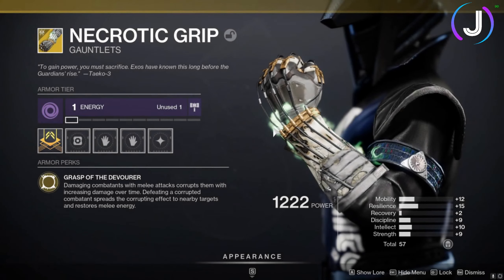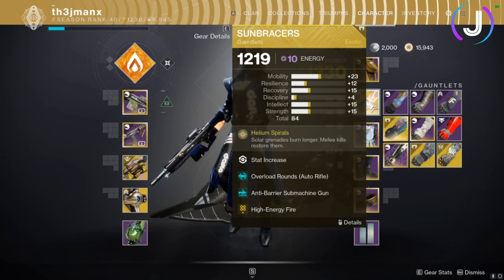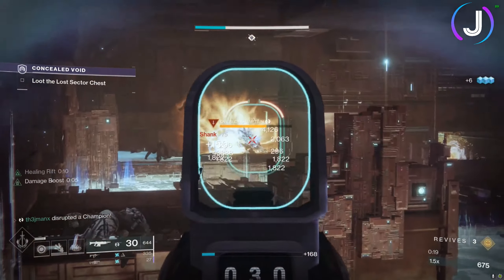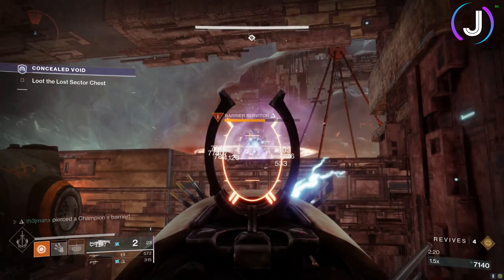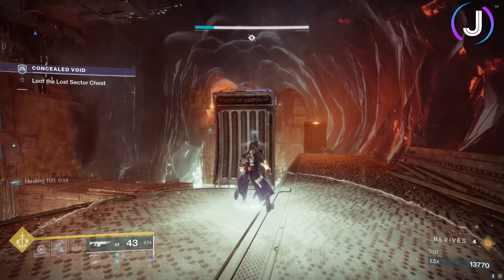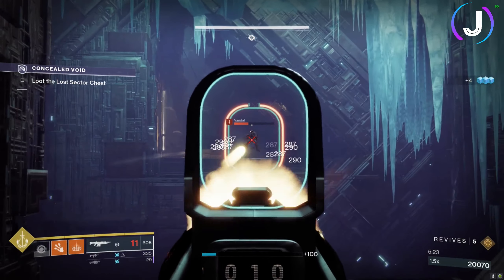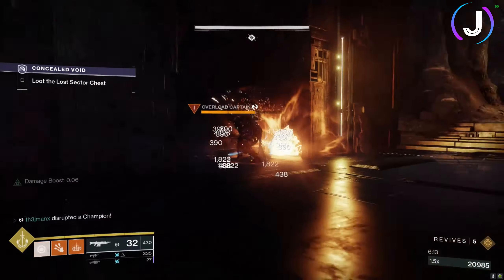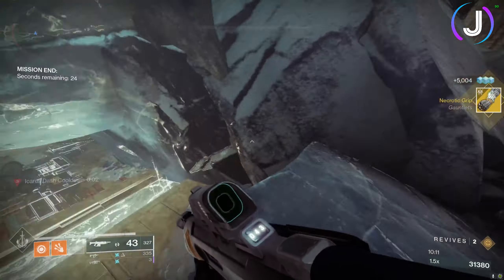How to Get the Necrotic Grip 'Thorn' Gauntlets (Concealed Void)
Yo, I'm back to drop more knowledge on how to obtain the exotic Warlock arms, Necrotic Grip. You probably recognize these from trailers as the gauntlets that add a poison tick on melees. Follow this guide to easily solo the Legendary Lost Sector, Concealed Void on Europa. Stay classy guardians.